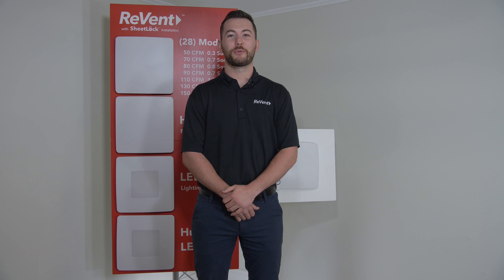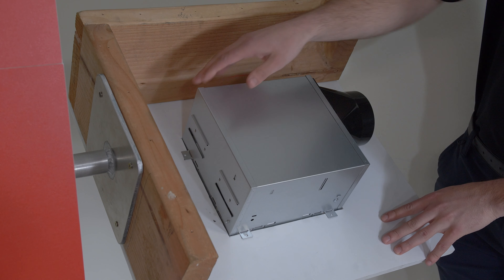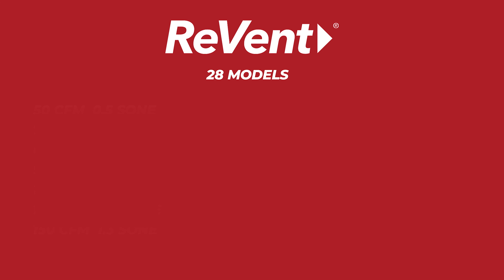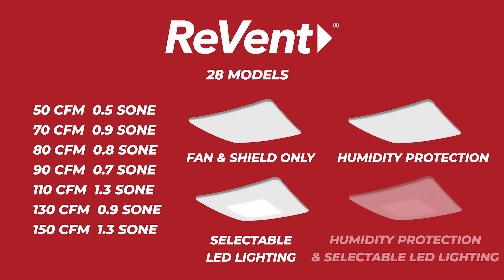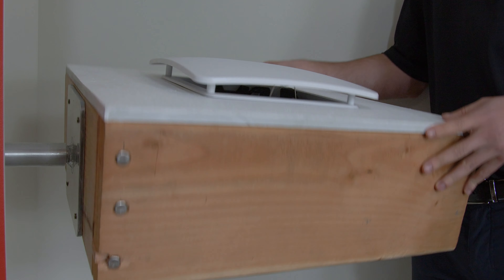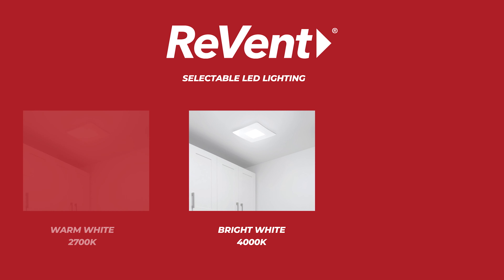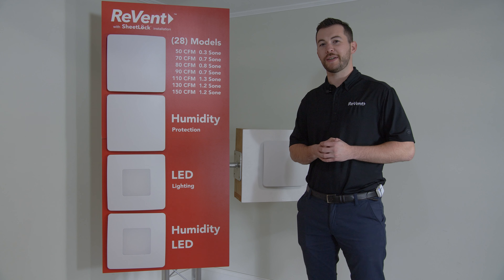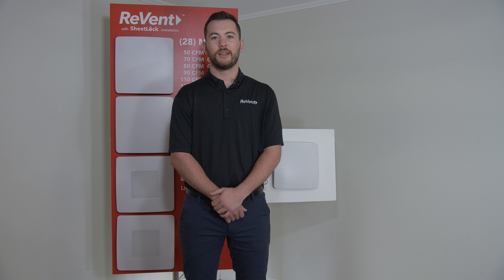ReVent Product Overview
In this video, ReVent Specialist, Dan, covers the ReVent Ventilation Fans product lineup and highlights their key features.

ReVent Ventilation Fans is a full 28 model fan line. There are seven CFM's to choose from and all can be purchased one of four ways: ReVent with Shield only, ReVent with LED Lighting, ReVent with Humidity Detection, and ReVent with Humidity Detection and LED Lighting.